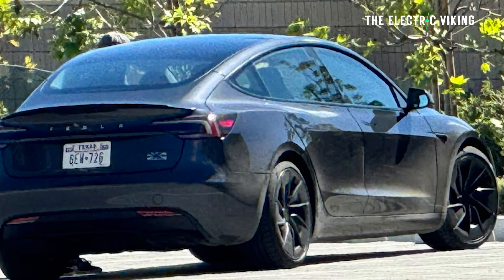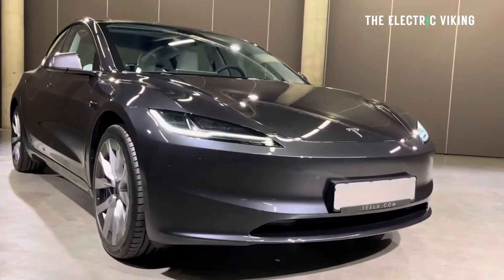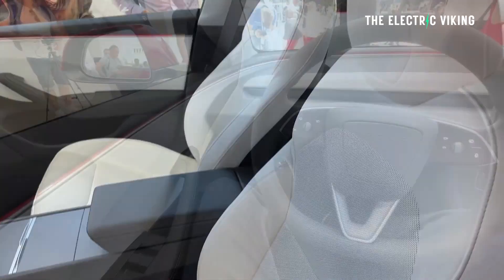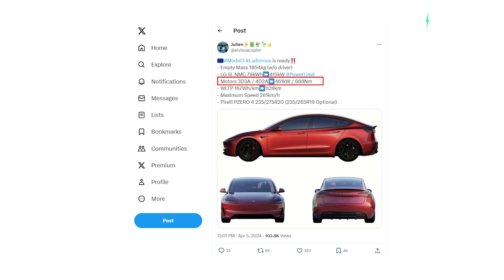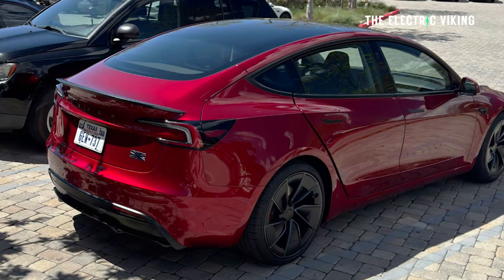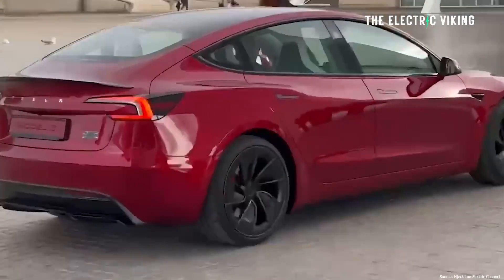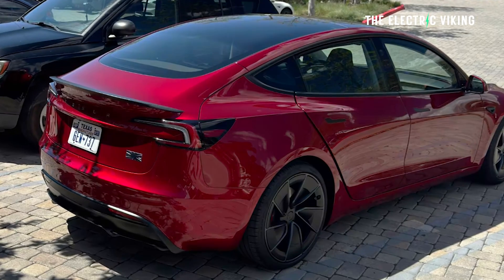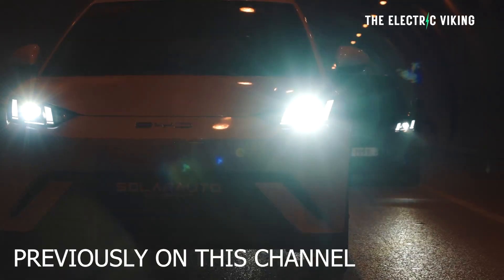2024 Tesla Model 3 Ludicrous US battery VS China / Europe battery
2024 Tesla Model 3 Ludicrous US battery VS China / Europe battery